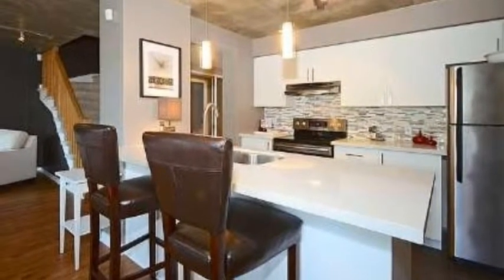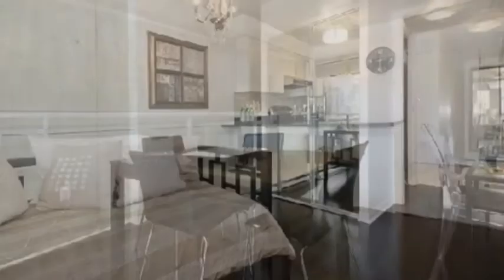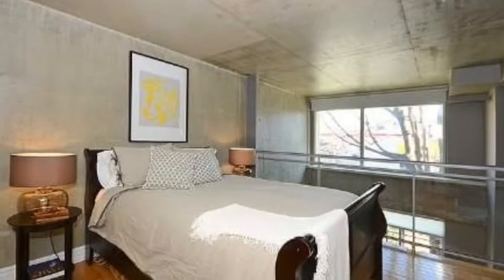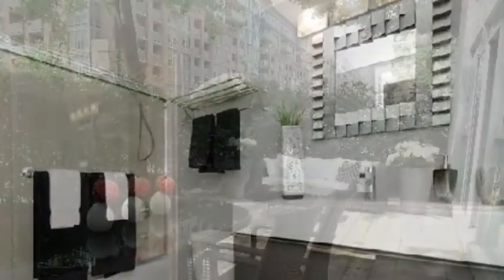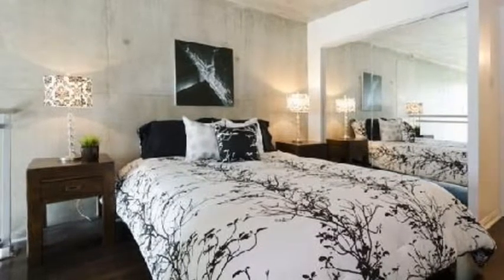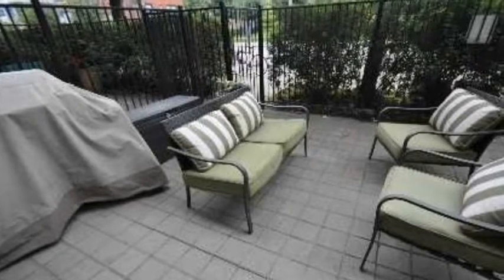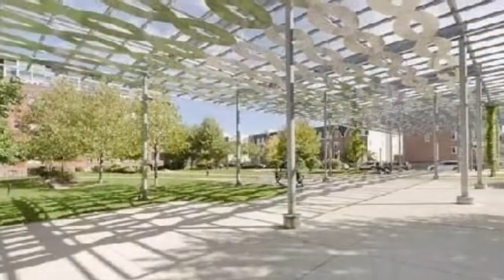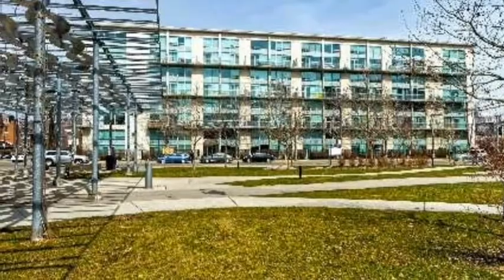King West Village Lofts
King west lofts